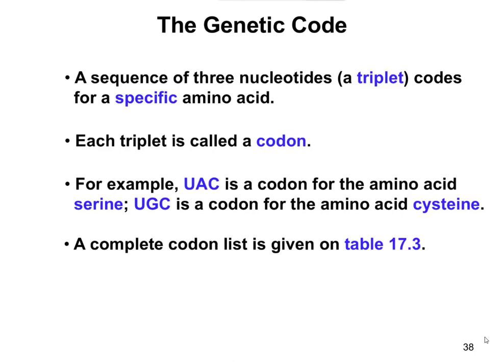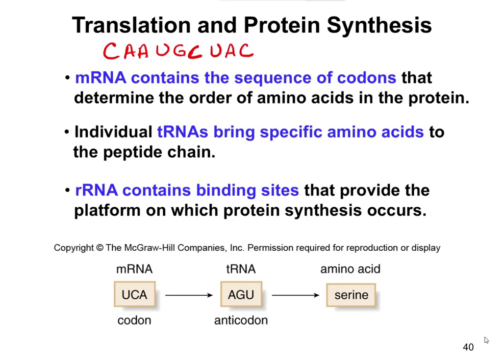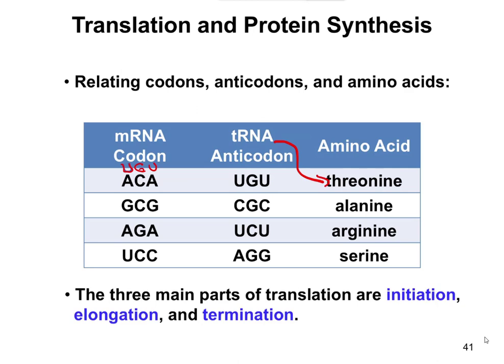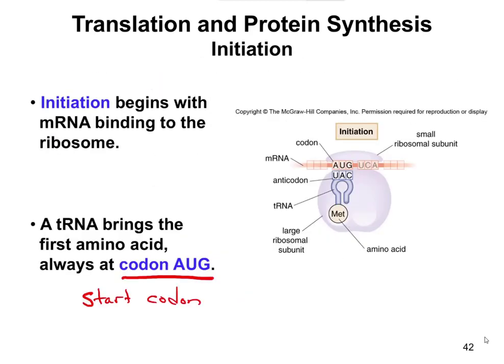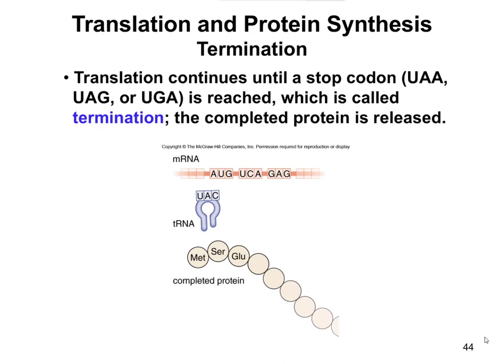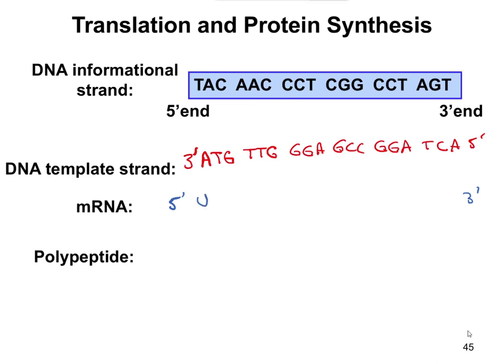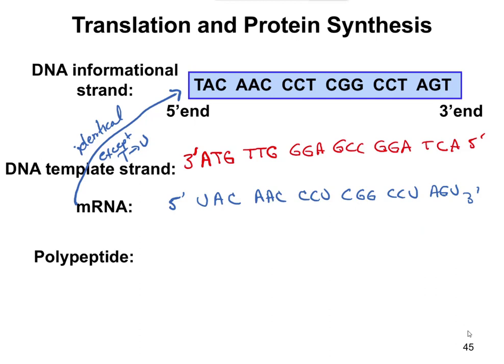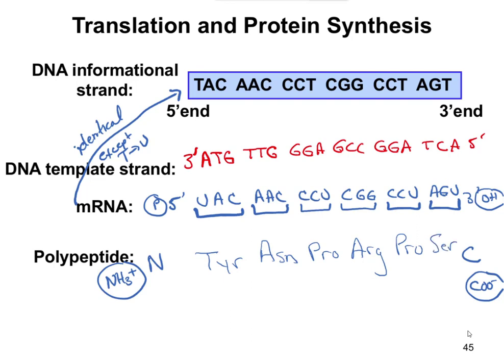Chapter 17.5 - Translation and the Genetic Code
Translation is converting something from one language to another, for instance from English to Spanish. In a biochemical context, translation is converting genetic information from the language of nucleic acids (mRNA) to protein, which our body uses to make functional molecules, such as enzymes.